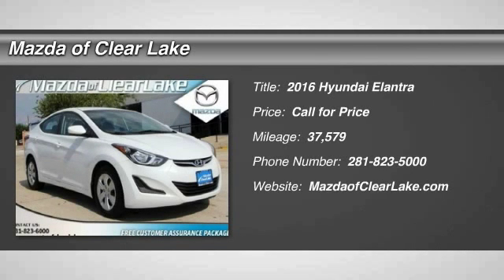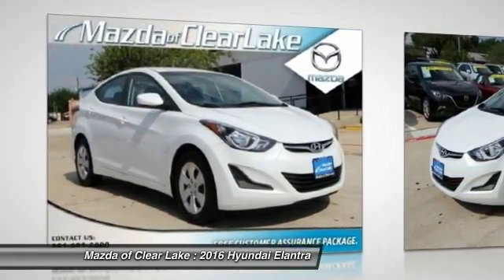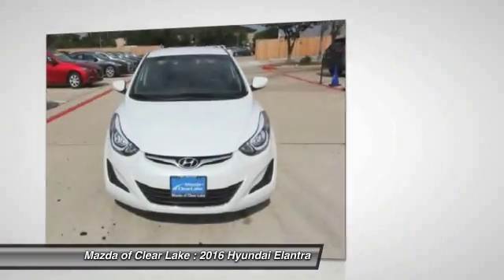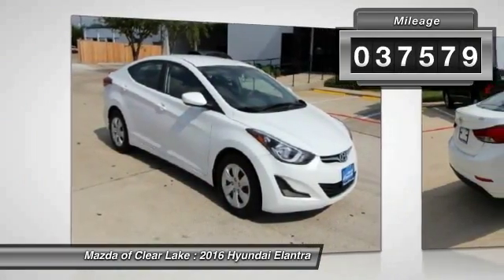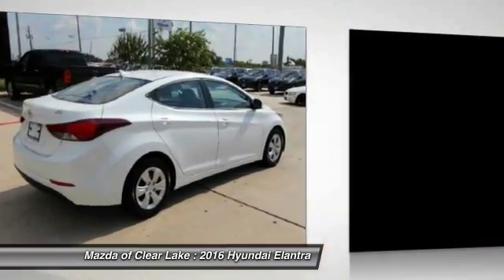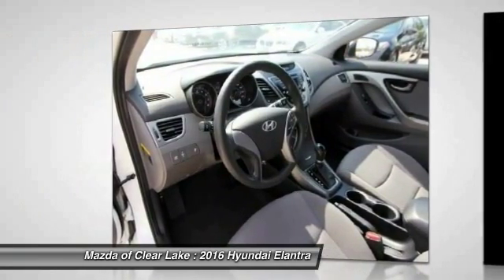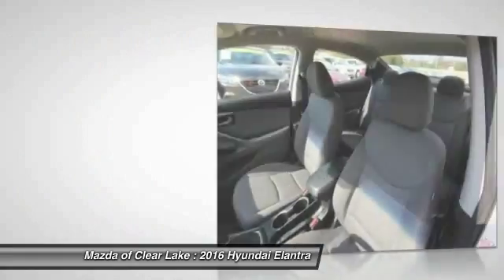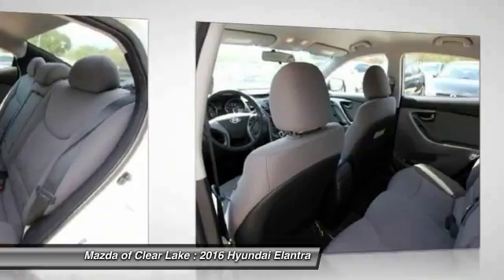2016 Hyundai Elantra Webster TX PH704936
2016 Hyundai Elantra SE